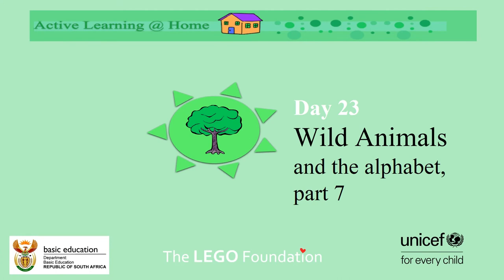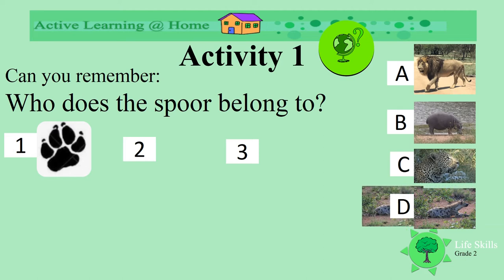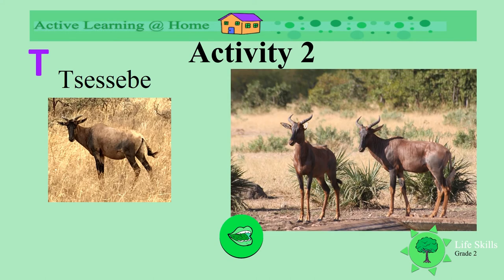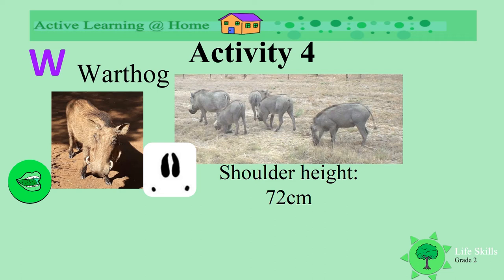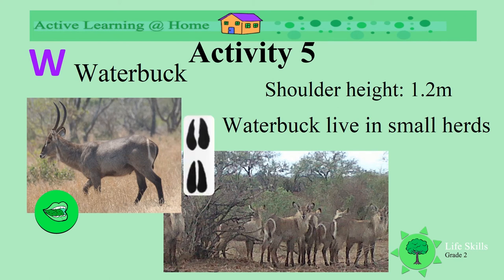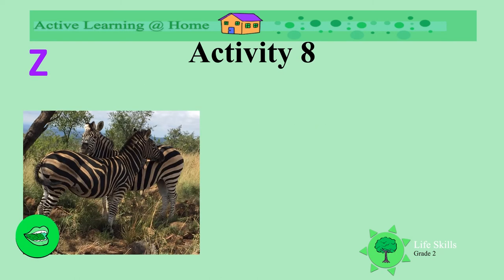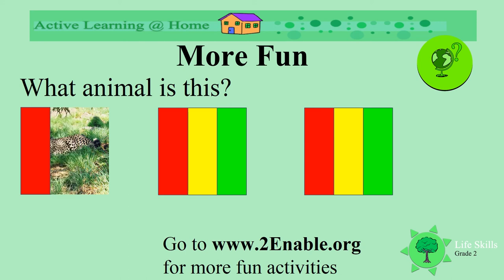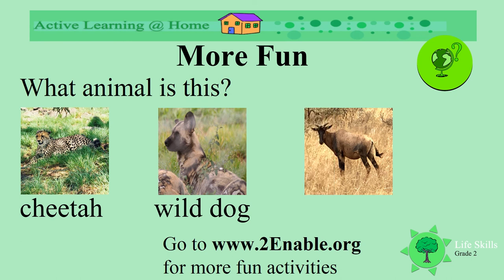Wild animals and the alpabet, part 7 UNI D23 Gr2 LS